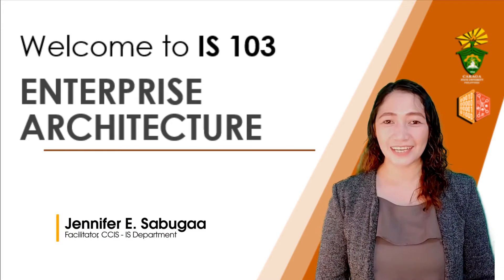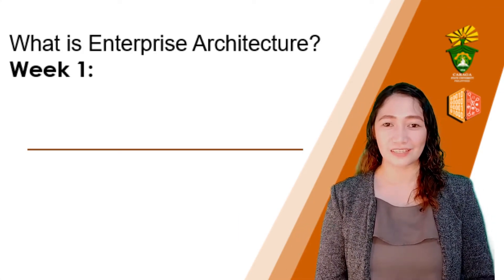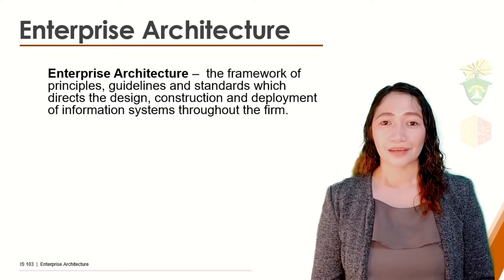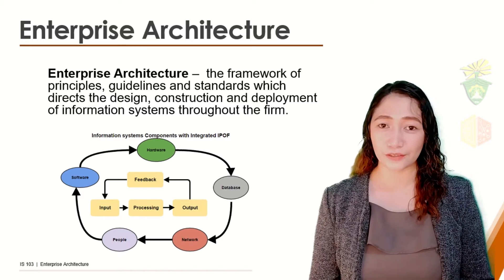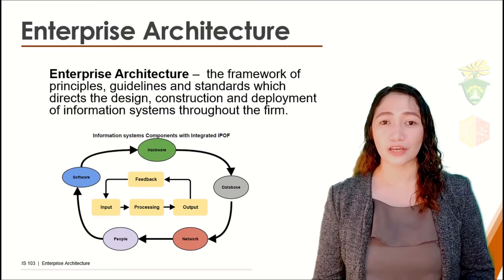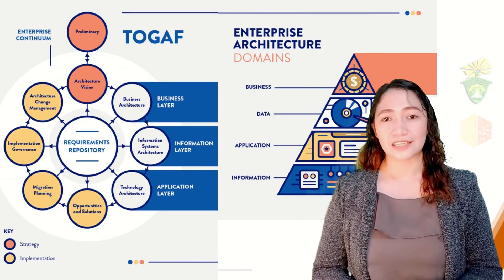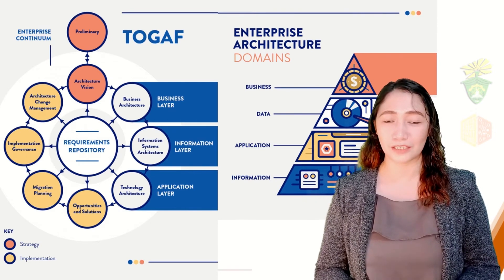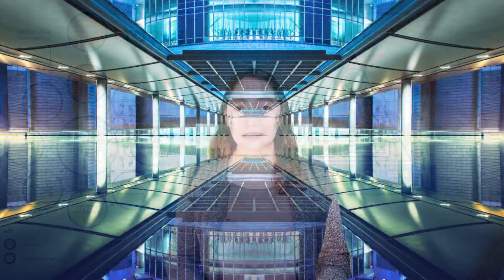Week 1 Enterprise Architecture Part1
Introduction of Week 1 - What is Enterprise Architecture